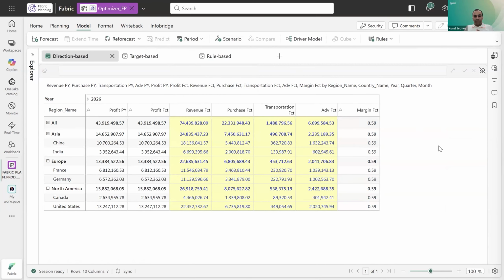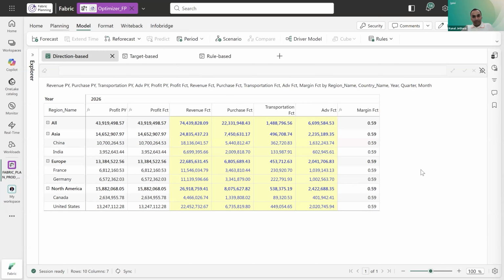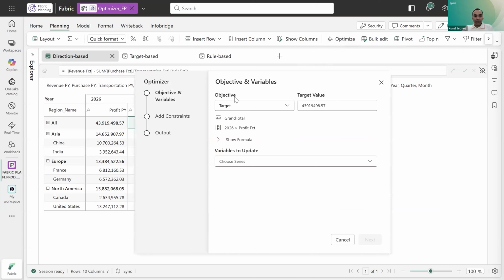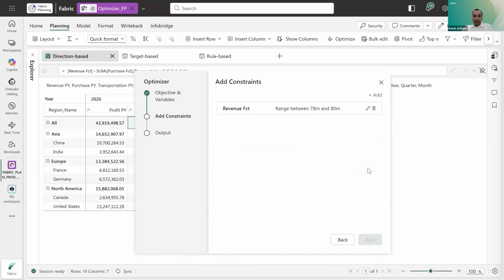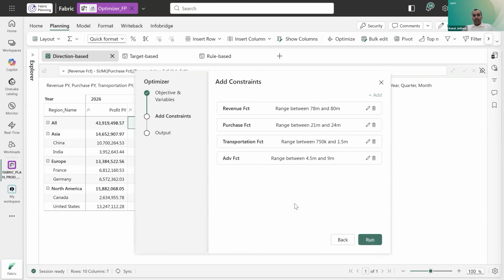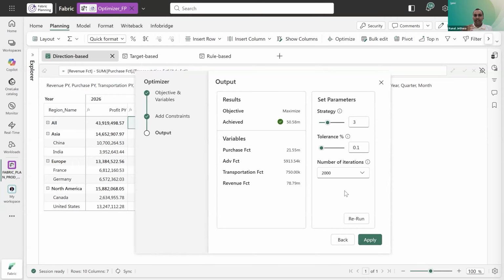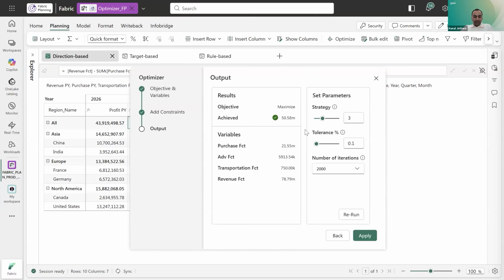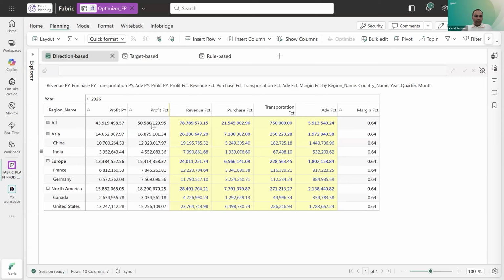Direction Based Optimization in Microsoft Fabric Planning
Explore Direction-Based optimization in Microsoft Fabric Planning. Learn how to maximize profitability by defining objectives, applying constraints, and optimizing planning drivers with built-in solver capabilities.